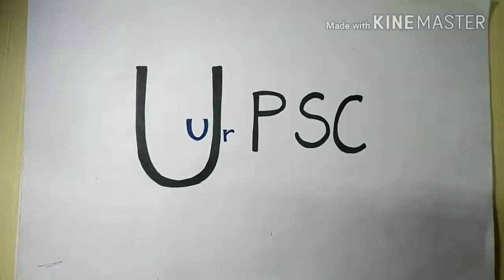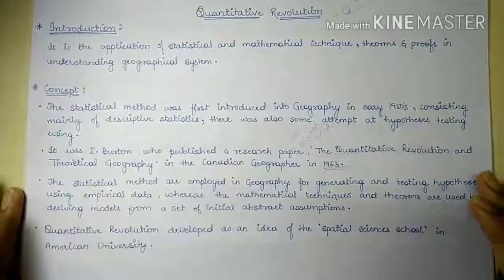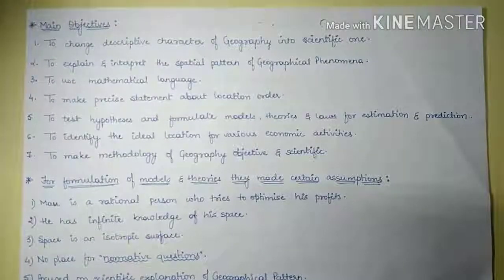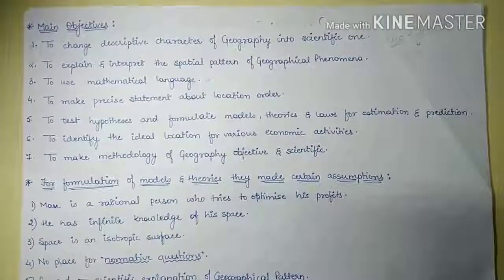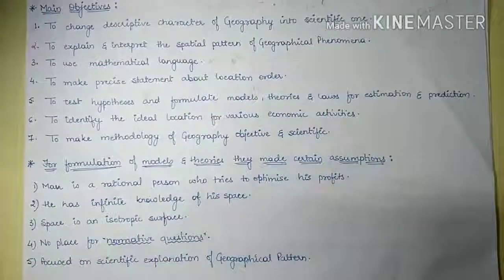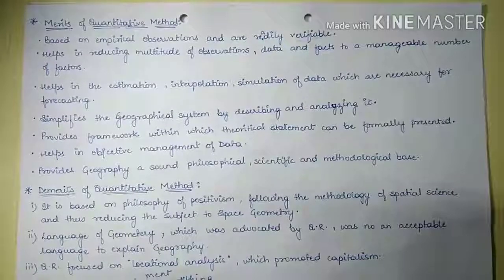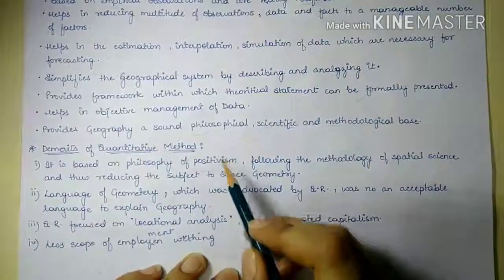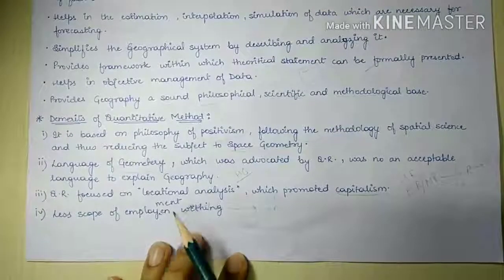Concept of QUANTATIVE REVOLUTION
Objective of QUANTATIVE revolution

Viedeo editOr: Mohdzeishan katana Alig